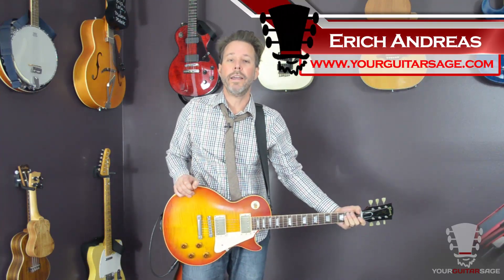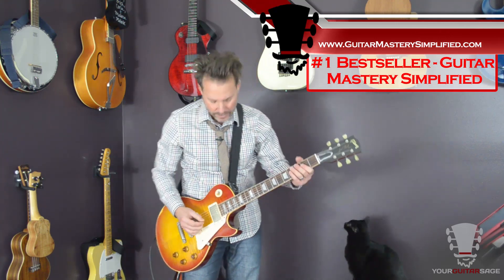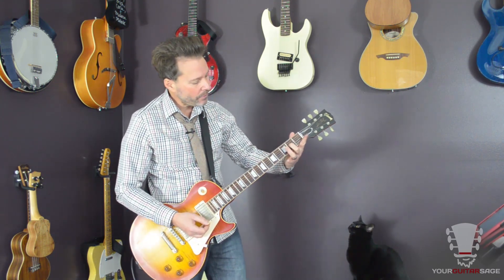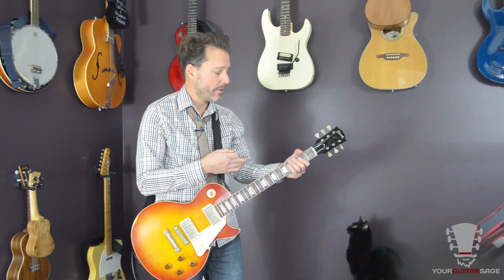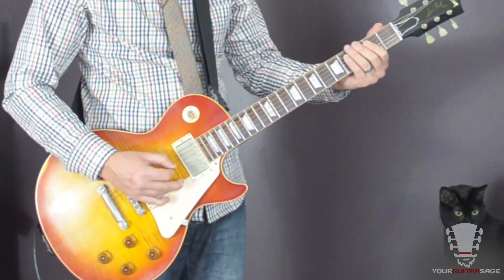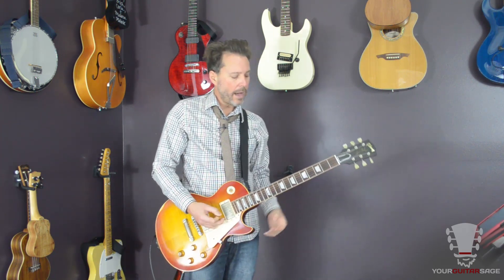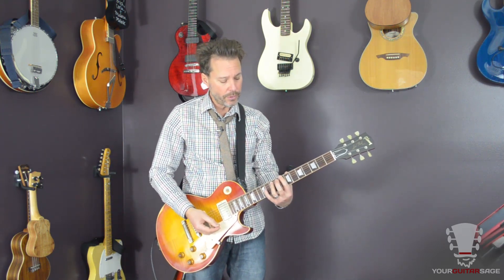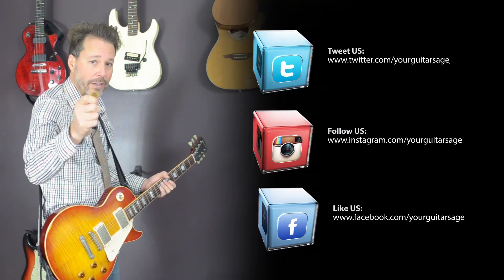How to Play Walk This Way - Aerosmith Guitar Lesson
Here's the main lick to Walk This Way by Aerosmith. Hope you enjoy this quick guitar lesson. today.

Check out the free video series if you need more help with both fretting and strumming that can only be found at:

For more details about the Unstoppable Guitar System and how you can get started for only $1, go:

Hope you enjoyed this video. If you did then be sure to share it with your friend. Look forward to seeing you in another video!

e